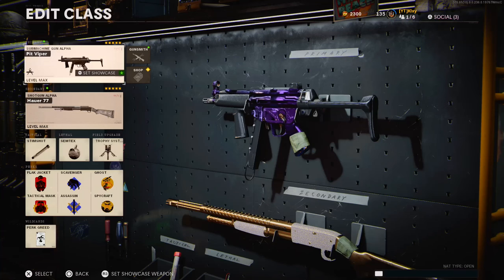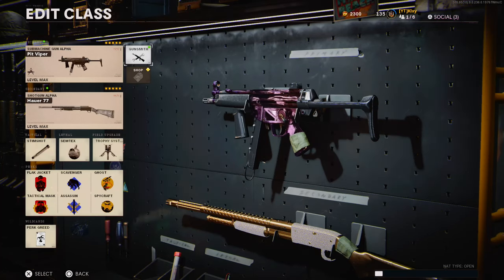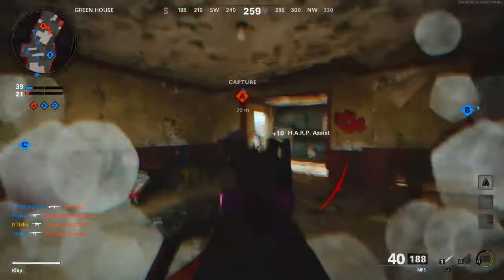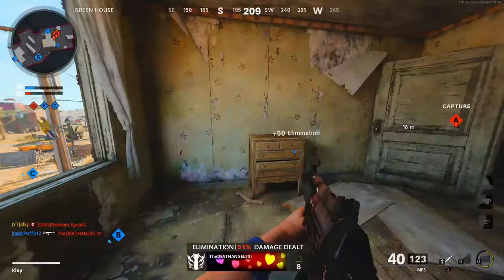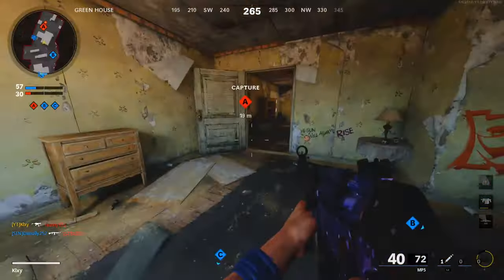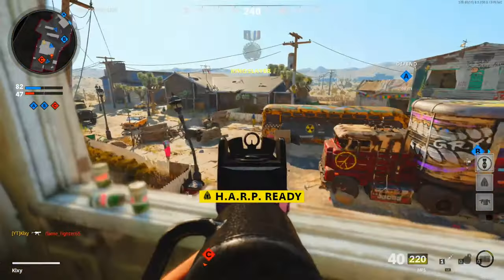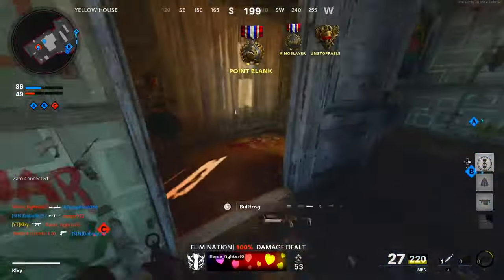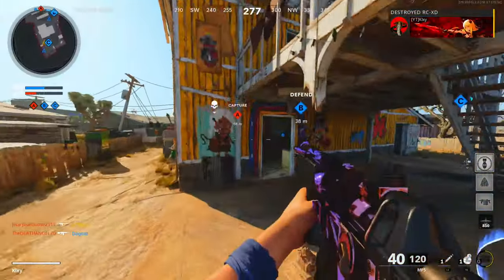THE #1 NO RECOIL MP5 CLASS IN COLD WAR! (BEST MP5 CLASS SETUP)